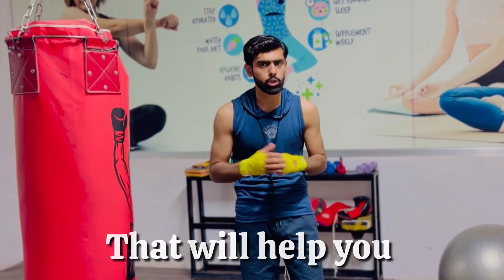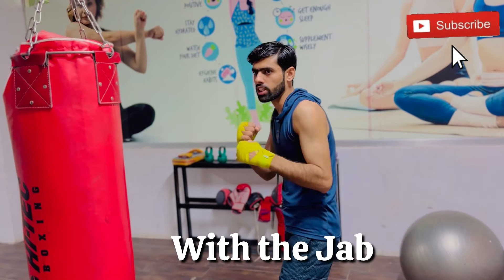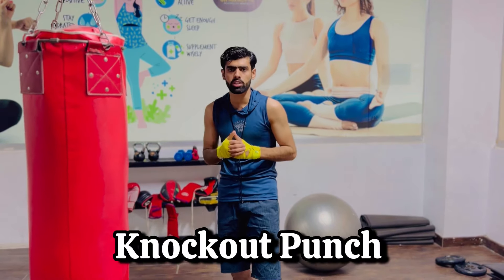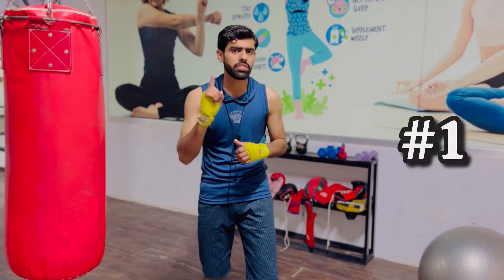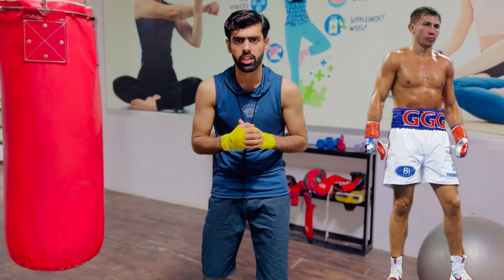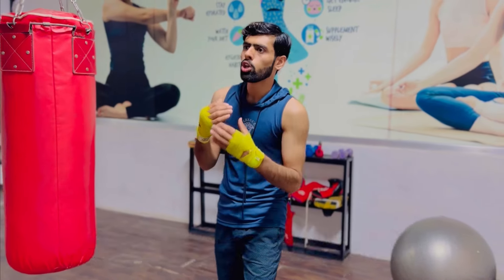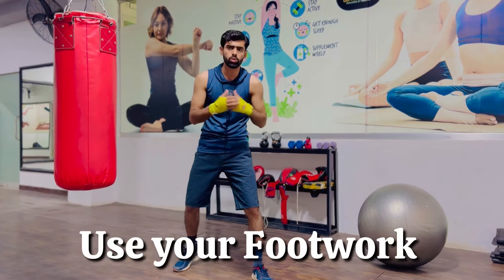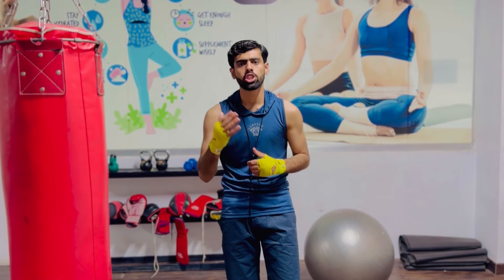Secret Technique - Win Every Fight With This Jab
Win Every Fight With This Jab Technique In Boxing.
Boxing Lord shares how to correctly throw the Jab Punch with the whip.He explains the jab technique that was used by Larry Holmes.He also explains different variations of the jab like Power jab,fast jab,jab to the Body and Screw shot.He also explains how to protect yourself while throwing the jab that is how to not get countered while throwing the Jab.

Chapters:
1:Introduction
2:Larry Holmes jab Technique
3:Whipping technique
4:Variations of the jab
6:2 important points

UMAIR SAJID.